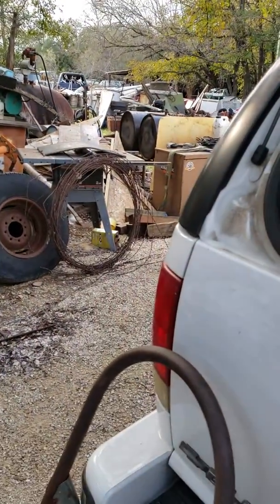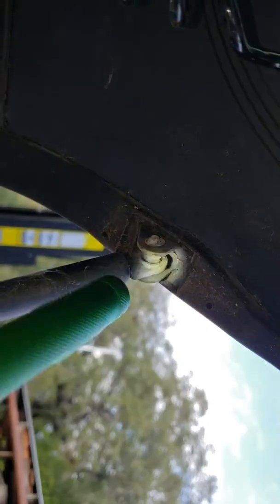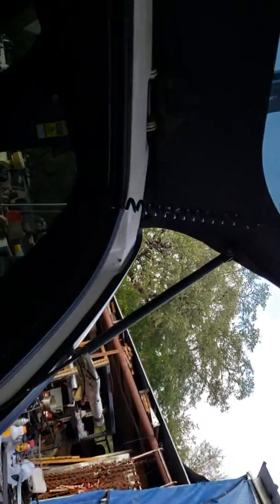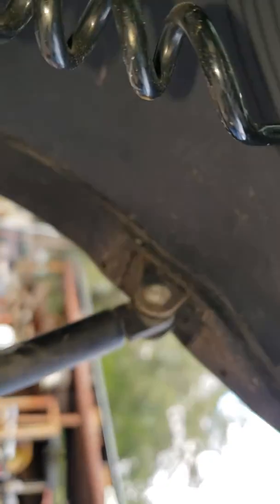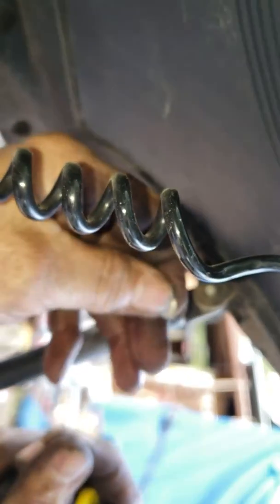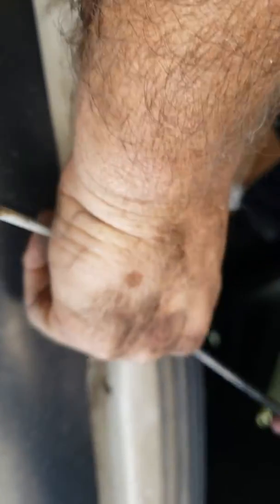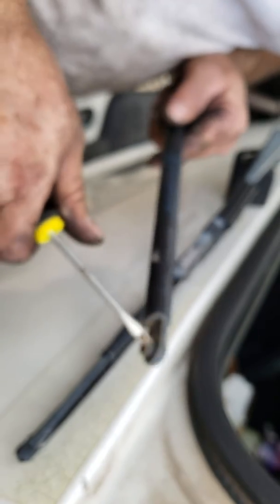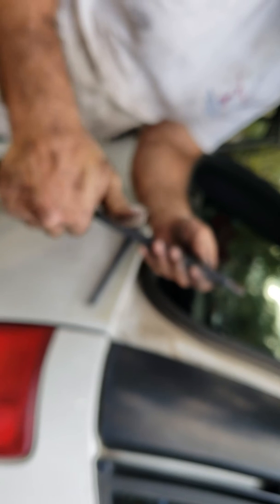Replacing a lift strut on a 98 Blazer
Sorry that the video was not as clear as it should be had problems with my camera but I hope that you still get the idea